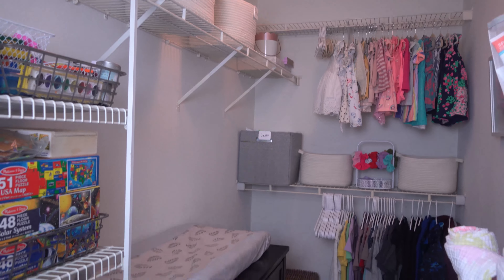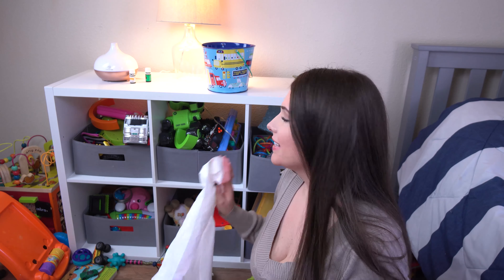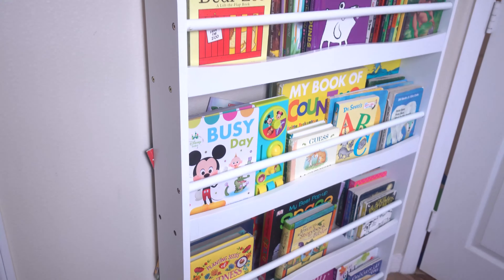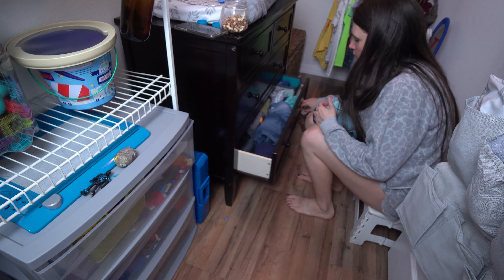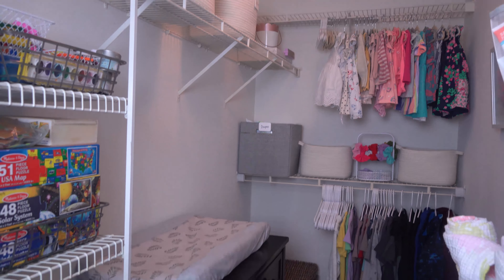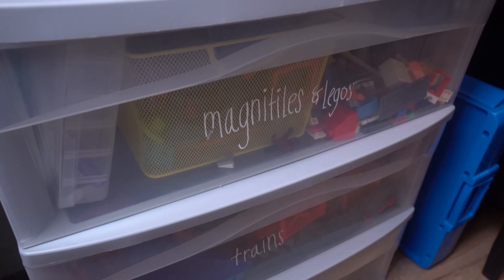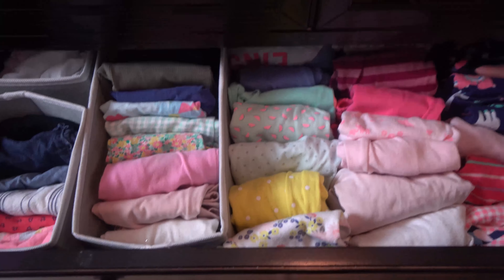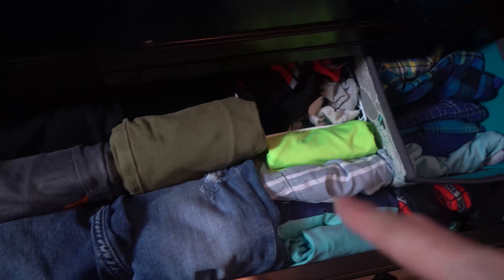HOMEMAKING WITH ME // KIDS CLOSET ORGANIZATION// HOW TO DECLUTTER YOUR ROOM // HOMEMAKER TIPS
HOMEMAKING WITH ME // KIDS CLOSET ORGANIZATION & HOW TO DECLUTTER YOUR ROOM // HOMEMAKER TIPS. HEY EVERYONE! THANK YOU SO MUCH FOR HOMEMAKING WITH ME TODAY. I HOPE YOU WERE ABLE TO GET SOME HOMEMAKING MOTIVATION FOR YOUR CLOSET DECLUTTER AND A BETTER IDEA ON HOW TO DECLUTTER YOUR ROOM. IN TODAY'S VIDEO I AM GIVING HOMEMAKERS TIPS ON HOW I DID MY KIDS CLOSET ORGANIZATION AND I HAVE YOU ALL DECLUTTER WITH ME THROUGHOUT THEIR ROOM. I GO THROUGH THEIR TOYS AND BOOKS AND DECLUTTER AND ORGANIZE EVERYTHING. THEN, I TACKLE THEIR SUPER MESSY CLOSET. I'M SURE YOU KNOW THIS BY NOW, BUT BEING A HOMEMAKER ISN'T THE EASIEST JOB IN THE WORLD. DON'T BE FOOLED THIS CLOSET DECLUTTER TOOK ME A TOTAL OF FOUR DAYS. I MAKE SURE TO GIVE YOU PLENTY OF HOMEMAKING TIPS ALONG THE WAY. I LOVE YOU ALL!

-White Woven Baskets
-Stand For Bows (Not the same, but similar)
-Drawer Dividers
-White Chalk Marker
-Wall Pocket Organizer
-Clip-On Labels

C O N N E C T   W I T H   M E   O N   M Y   S O C I A L S

Hi Mamas! I am a stay at home mom of 2 and I talk about various topics around cleaning, organizing, healthy recipes, homemaking, and more.